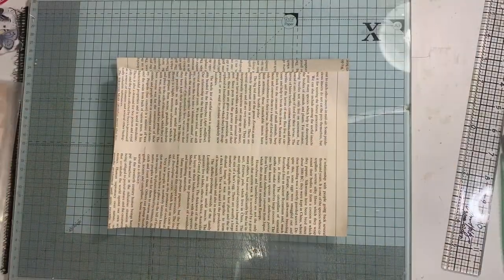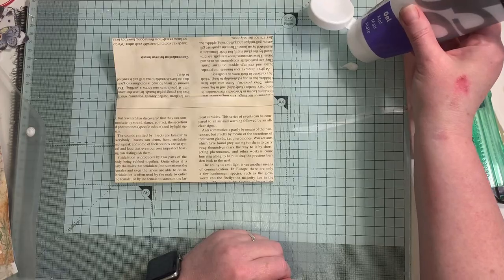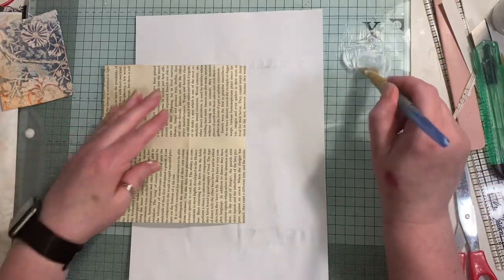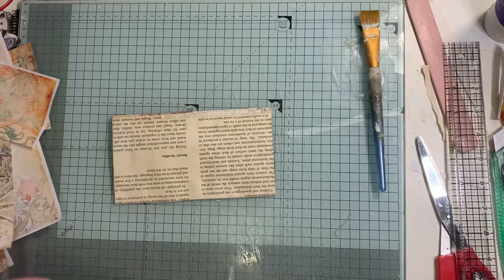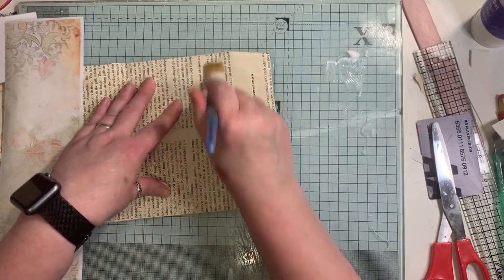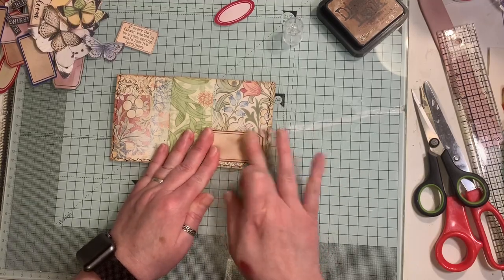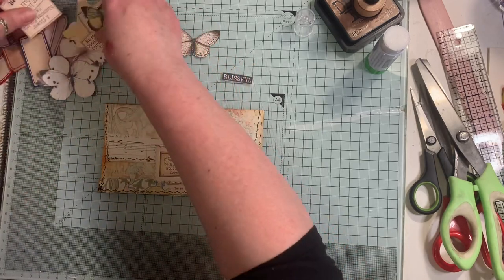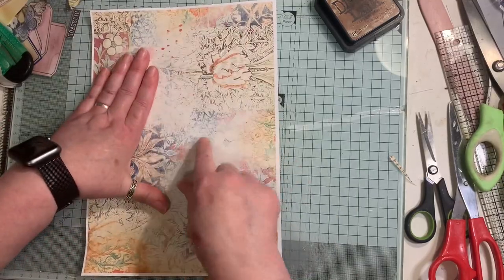Let’s make : collaged book page envelopes William Morris papers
William Morris Kit

DIGITAL pockets, Envelopes and tag pack shades of Green